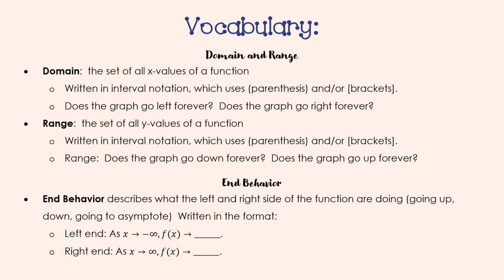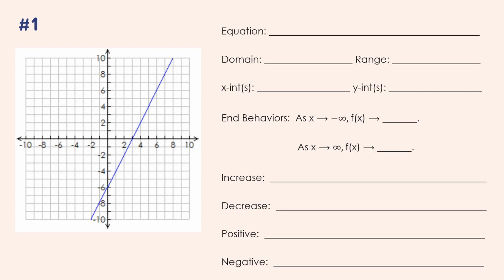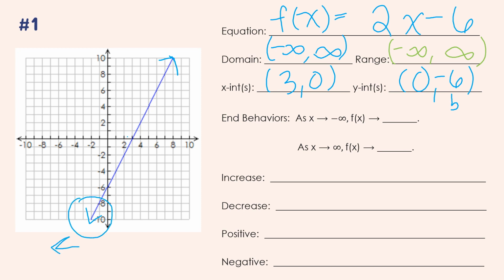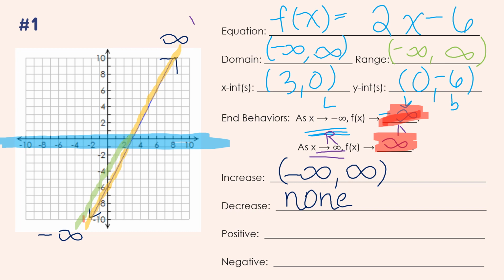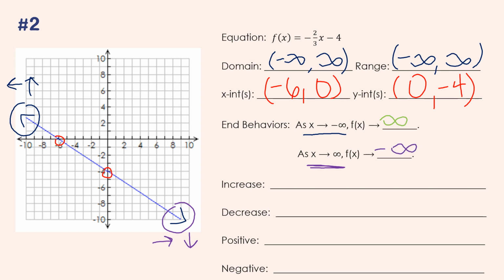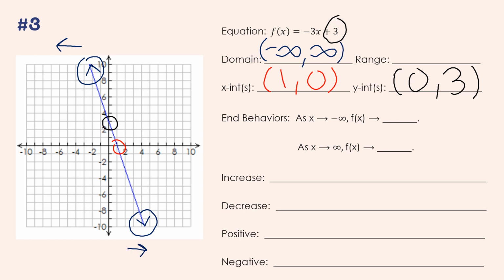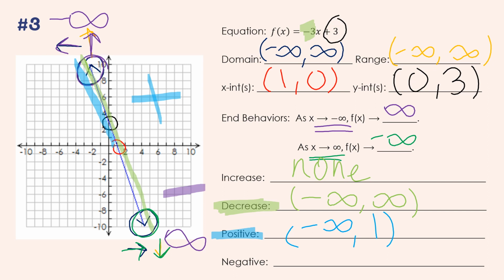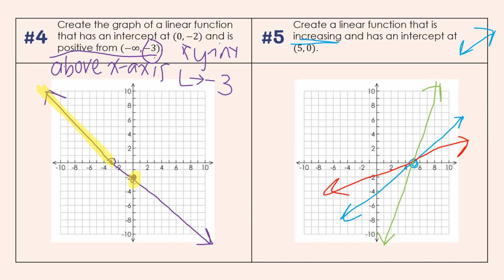Linear Graph Analysis